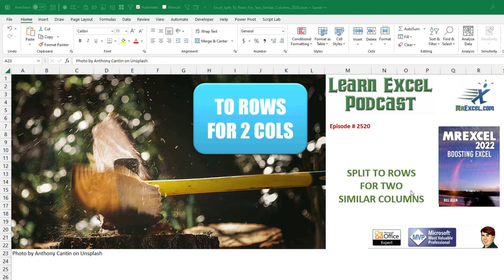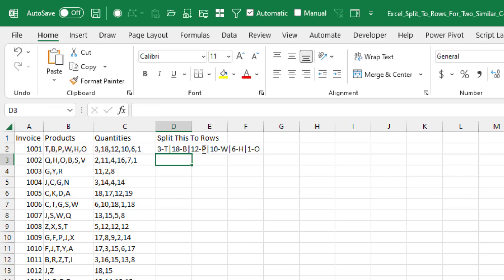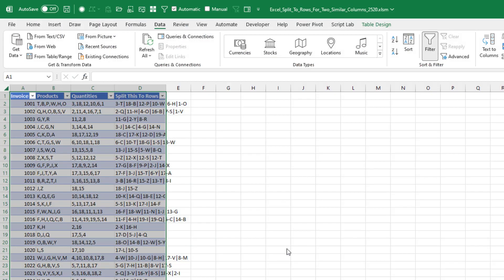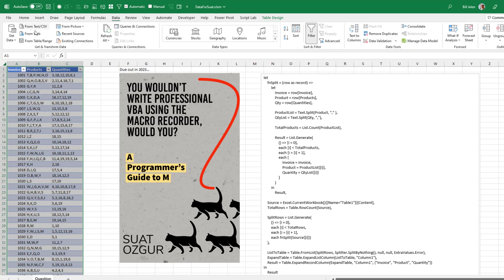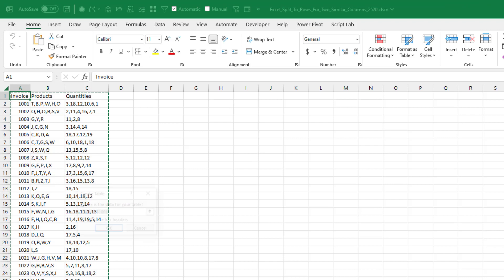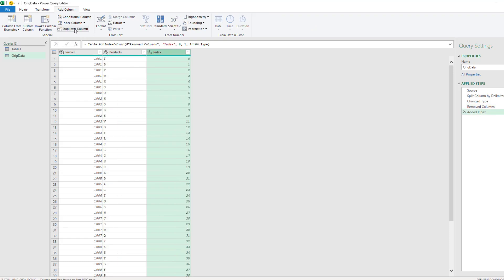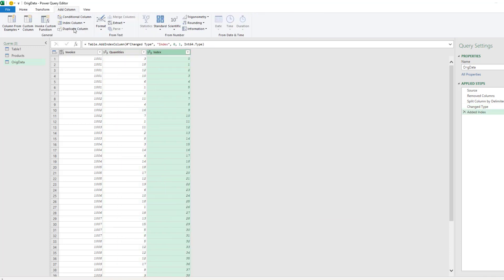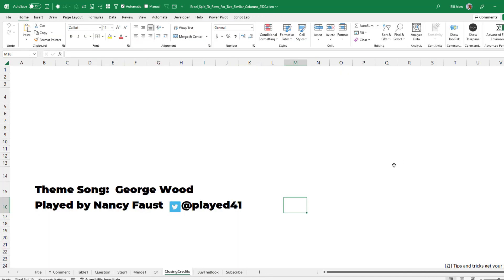Excel - Power Query Split To Rows For 2 Similar Columns - Episode 2520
Microsoft Excel Tutorial: Power Query Split To Rows For 2 Similar Columns.

Welcome to another MrExcel netcast! In this video, we will be exploring the amazing Power Query feature of Split to Rows. But what if we have to do that for two columns? If you try and select two columns and then split, it gets disabled. So here's what we have: for each invoice, we have a list of products and a list of quantities. We want to figure out the quantity for each product.

Luckily, in Office Insiders, Microsoft 365, we have a new function that allows us to split one column by commas, another by ampersand and dash, and then join them with a pipe character. This gives us a beautiful result that we can easily turn into a table and load into our data. However, if you're not an Office Insider, don't worry! We have a solution for you too.

I turned to Suat Ozgur, author of the upcoming book "You Wouldn't Write Professional VBA Using the Macro Recorder, Would You - A Programmer's Guide to M". He provided us with a code that we can use to achieve the same result. We have included the link to the code in the YouTube description below.

But if you're not a hot-shot M programmer, don't worry. We have a solution for you using the Power Query editor. It may not be the most efficient set of steps, but it gets the job done. We start by converting our data into a table and then splitting the products column into rows. We then add an index column and load this data as a connection. We repeat the same steps for the quantities column and then merge the two tables to get our final result.

And there you have it! A simple and effective way to split two similar columns using Power Query.

(0:00) How to Split to Rows
(0:11) TEXTSPLIT formula
(1:30) M solution
(2:44) 3-Query solution

Load data from table or range in Power Query
Merge queries in Power Query
Power Query split to rows for two columns
Split column by comma delimiter in Power Query
Split column by delimiter in Power Query
Split columns in Power Query

How to split delimited into rows.
I tried using Power Query.
With Power Query I can do it only for 1 column.
If I select more than 1 column, the Split Column is disabled in the Power Query Editor.
Is there any other solution for splitting delimited into rows for more than one column?

This video offers three solutions.
Solution 1 is a formula such as =TEXTJOIN("|",,TEXTSPLIT(C2,",")&"-"&TEXTSPLIT(B2,",")) and then Power Query.

The 2nd solution is M code written by Suat Ozgur. Get that code from MrExcel:

The 3rd solution is two intermediate queries in Power Query and then a merge query.